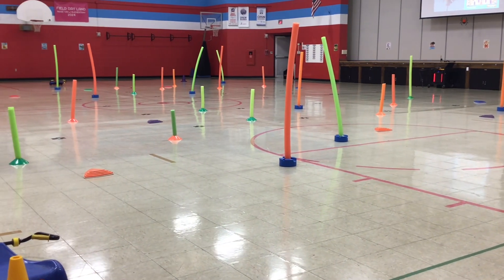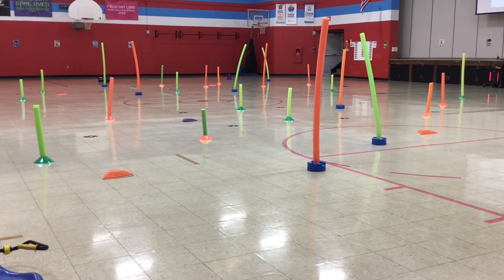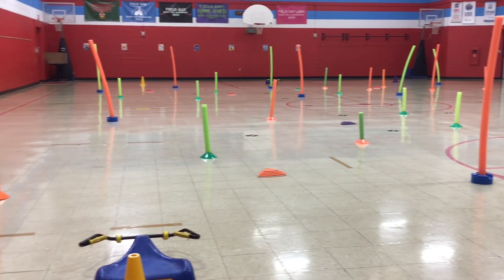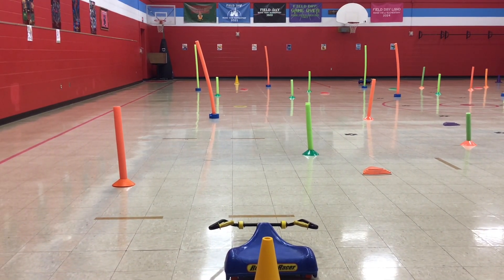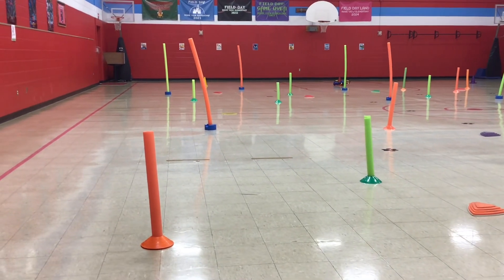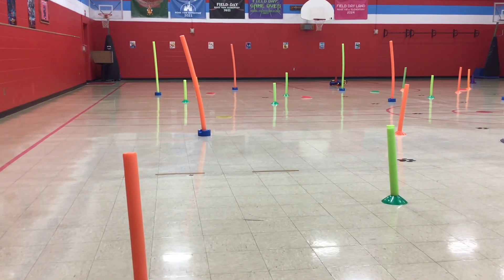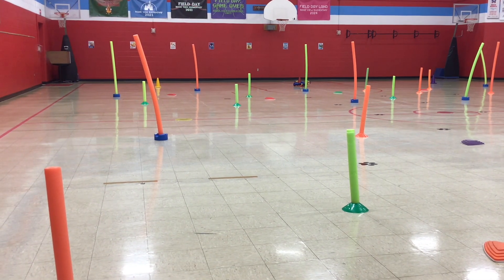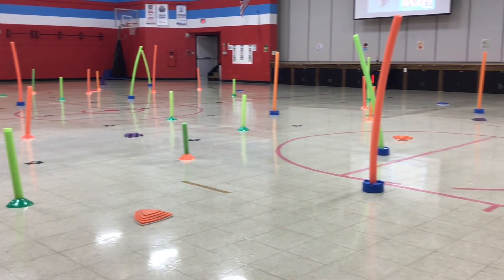P.E. Halloween Game: The Corn Maze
Students are working on movement concepts. Drive the corn buggy (roller racer) through the corn maze (noodles) to the middle. Switch spots with the person in the middle, then make it to the other end. Watch out for the rocks. How many times can your group make it in and out of the maze.